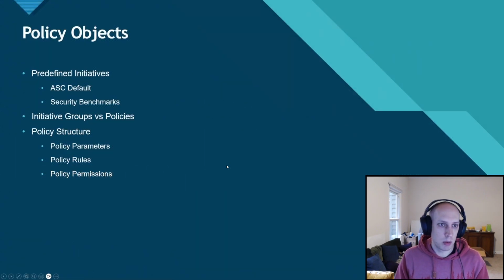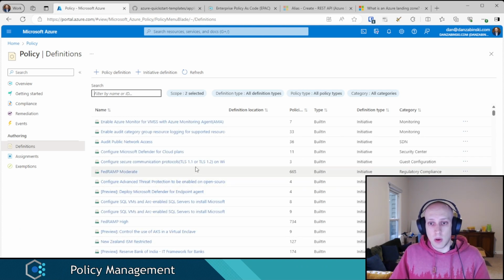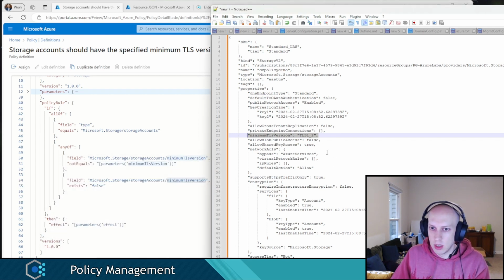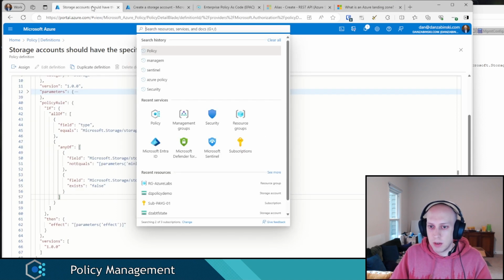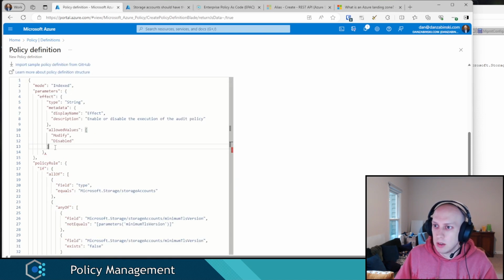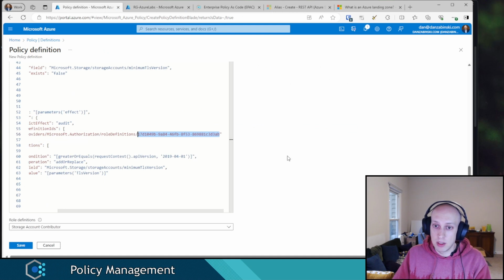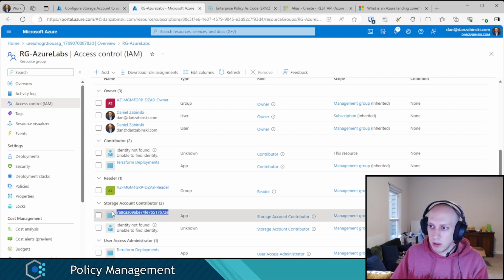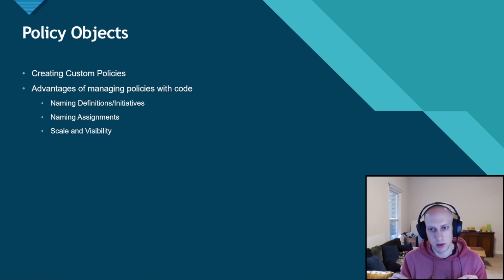Azure Policy - Policy Definitions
Goes over the structure of Azure Policy definition objects, and how to create custom policies. This topic can get complicated quickly, let me know if there's any information missing or that I could clarify.